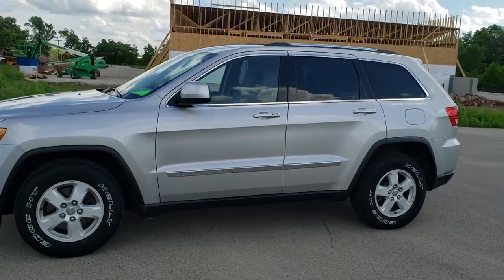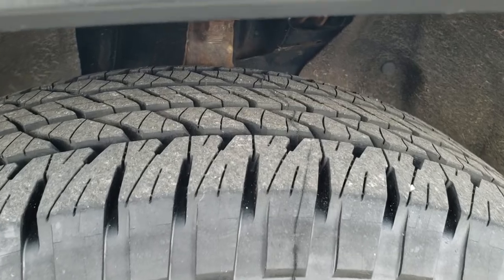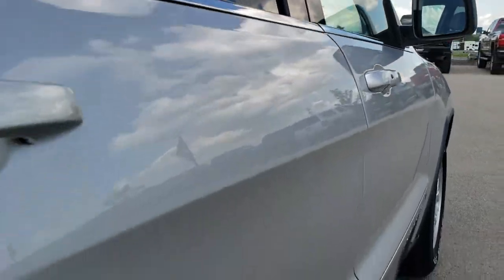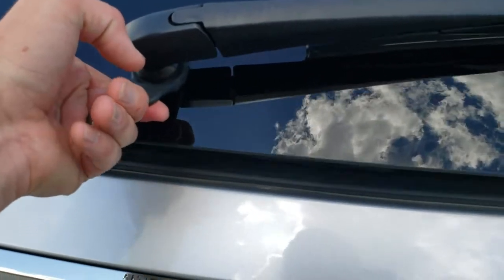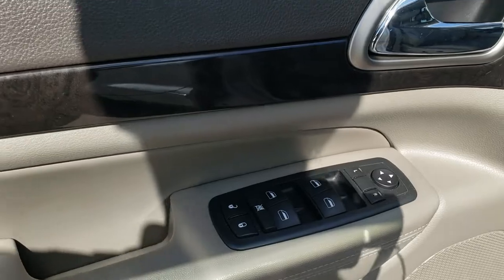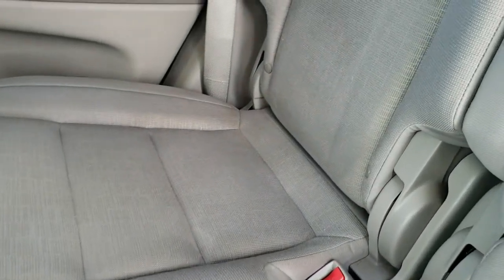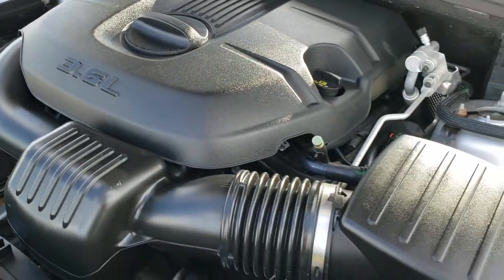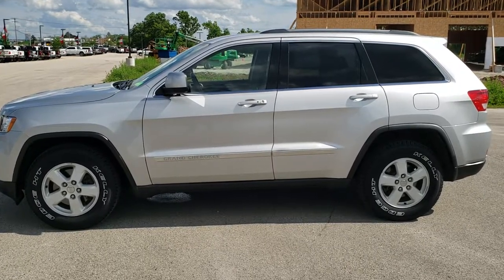2011 JEEP GRAND CHEROKEE LAREDO 4X4 BRIGHT SILVER WALK AROUND REVIEW 20T126A SOLD! SUMMITAUTO.com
This 2011 JEEP GRAND CHEROKEE LAREDO 4X4 IN BRIGHT SILVER METALLIC is the vehicle we did walk around review of today.

Thank you for checking out this video of this 2011 JEEP GRAND CHEROKEE LAREDO 4X4 IN BRIGHT SILVER METALLIC

STOCK: 20T126A
PRICE: $12,999
MILES: 104,064
MAKE: JEEP
MODEL: GRAND CHEROKEE
VIN: 1J4RR4GGXBC555847
LOCATION: FOND DU LAC OSHKOSH WISCONSIN, 54937 TRUCKS ON 41

1 OWNER! CLEAN TITLE HISTORY! 3.6 Liter DOHC V6 Pentastar Engine, 290 Horsepower, Laredo Package, Quadra-Trac I System 4x4 Four Wheel Drive 4WD, Automatic Transmission Center Console Shifter, Power Driver's Seat, Non Smoker, Gray Cloth Seats, Bucket Seats, 2nd Row Bench Seating, Towing Package with Receiver Trailer Hitch and Trailer Wiring Tow Package, Heated Power Mirrors, Electronic Stability Control Traction Control ESC, Brand New Tires, Painted Alloy Rims Premium Wheels, Four Wheel Disc Brakes, Fog Lights, Roof Rack Rails, AM / FM Radio Tuner, Sirius/XM Satellite Radio Capabilities Sirius / XM, CD Player, Auxiliary MP3 Jack Portable Audio Connection, Enter-N-Go System Keyless Entry System, Keyless Entry System, Push Button Start, Manual Raise Rear Gate with Manual Raise Glass, Rear Window Defroster, Adjustable Height Seatbelts, Driver and Passenger Front Air Bags, L.A.T.C.H. Child Safety System, Side Curtain Air Bags SRS Safety Restraint System, 2nd Row Power Windows, Compass, Outside Temperature Display and Mileage Display, Dual Multi-Zone Climate Control , Fold Down Rear Seats, Factory Floormats, Woodgrain Dash And Door Trim, Air Conditioning AC, Cruise Control, Power Locks, Power Windows, Automatic Headlights Autolamp, Tilt/Telescope Steering Wheel, Bright Silver Metallic, ONE OWNER! CLEAN AUTOCHECK! Very very clean inside and out! This is one of the sharpest 2011 Jeep Grand Cherokee suvs we have ever had on our lot! Make your move before this super clean 4wd is gone!

STOCK: 20T126A
PRICE: $12,999
MILES: 104,064
MAKE: JEEP
MODEL: GRAND CHEROKEE
VIN: 1J4RR4GGXBC555847